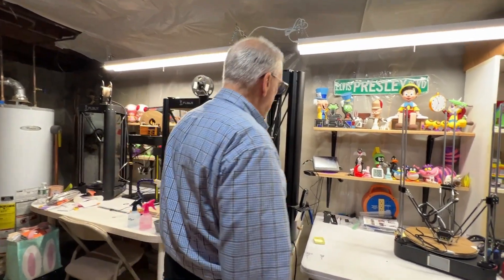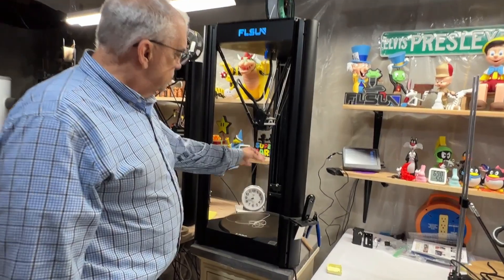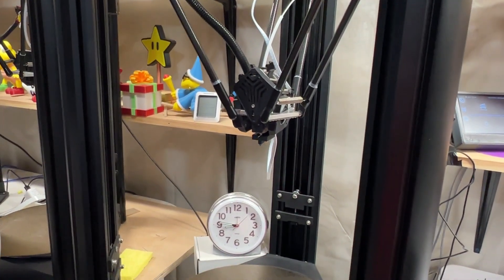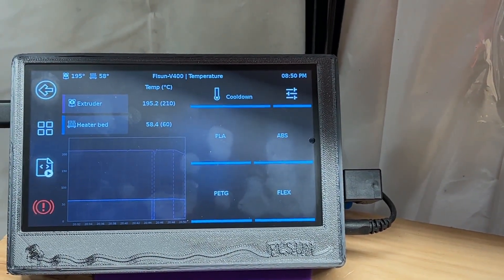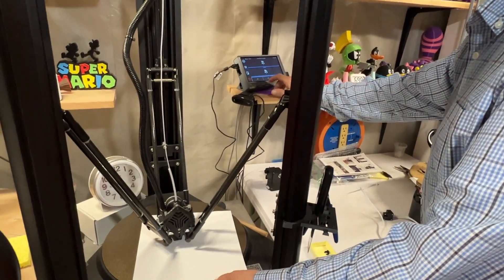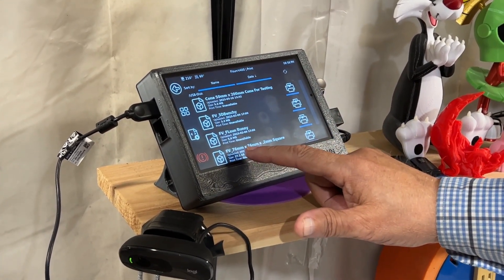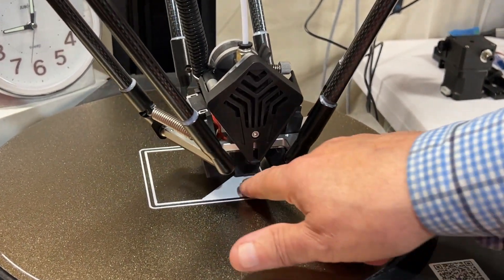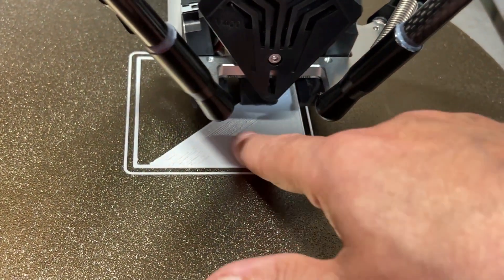Setting FLsun V400 "Z" Height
Many of you have asked how I get a perfect first layer every time !!!
Here are my tips and tricks...

Special thank-you to my little girl Kaili for helping me produce this video. This video required allot of moving back and forth and she did a great job.

Thank you Buddie !!!